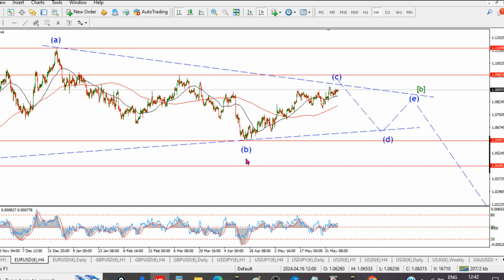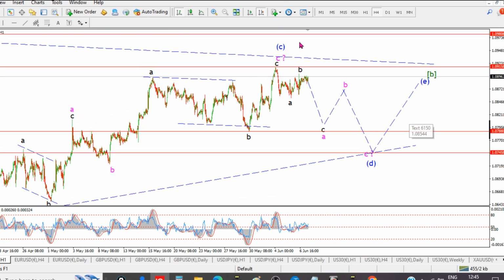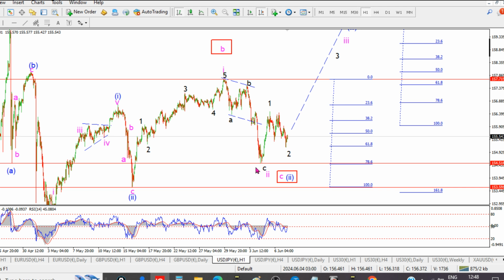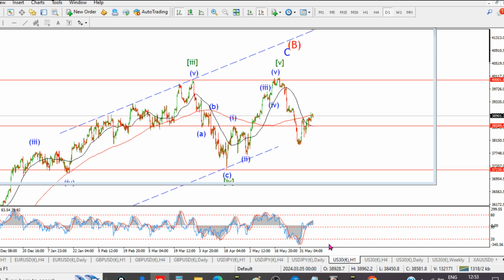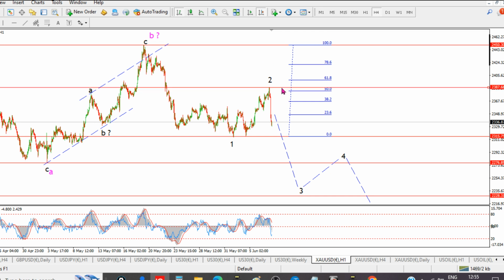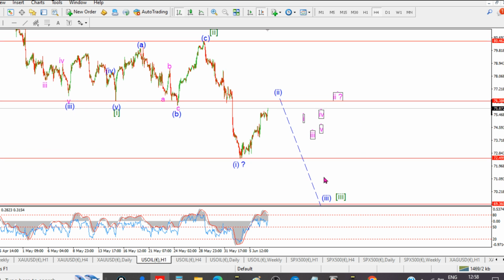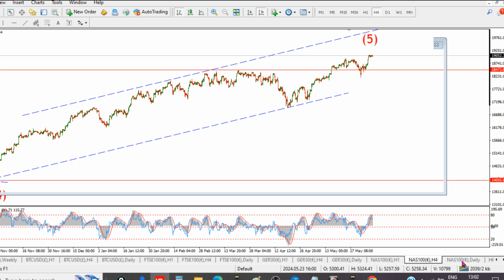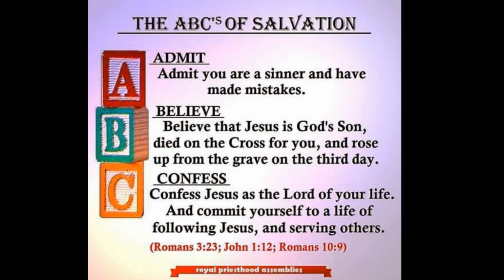CYCLE Change is Hitting Now.